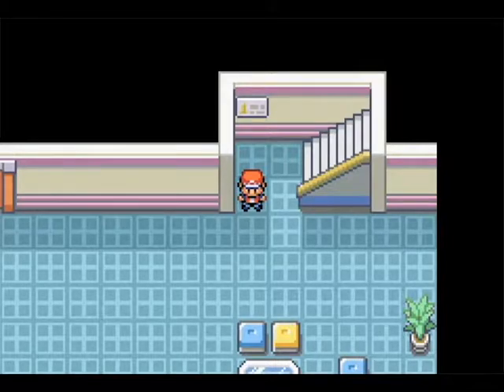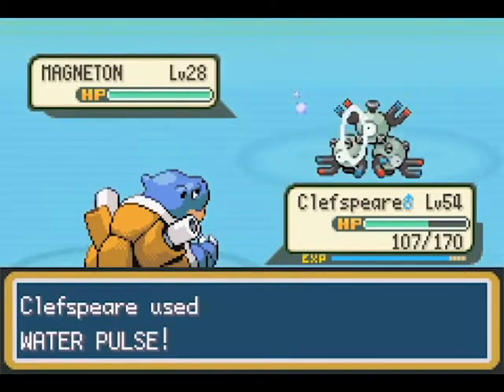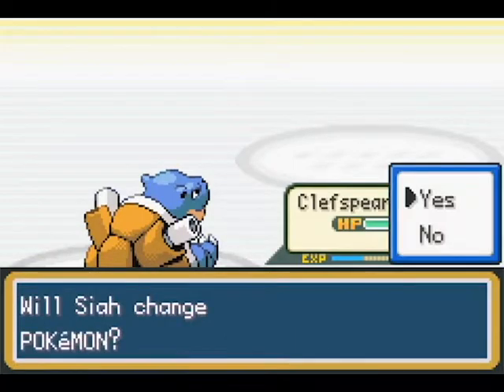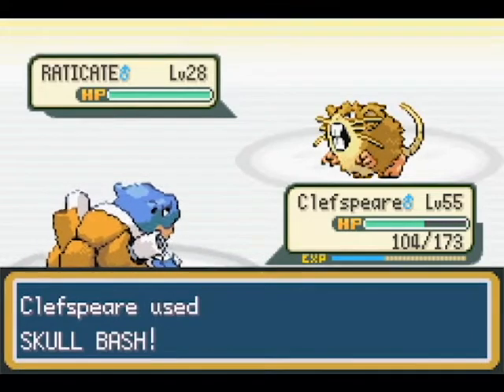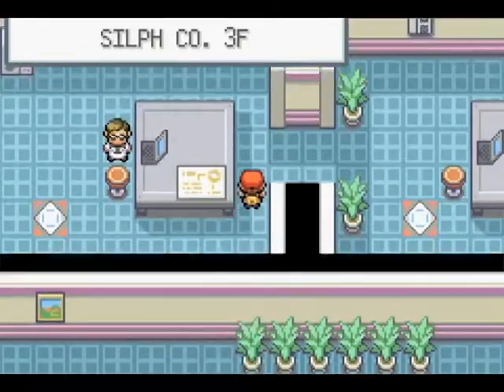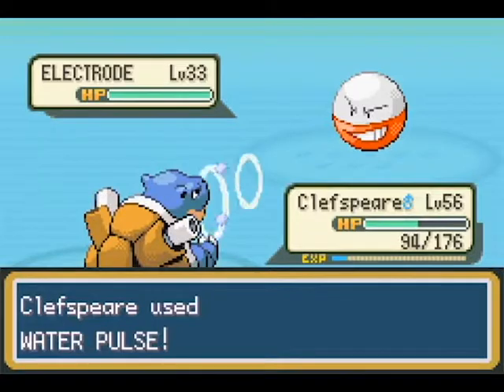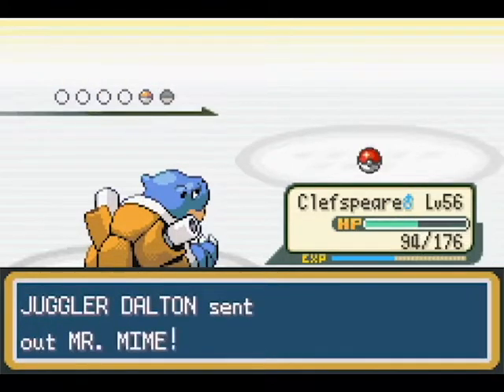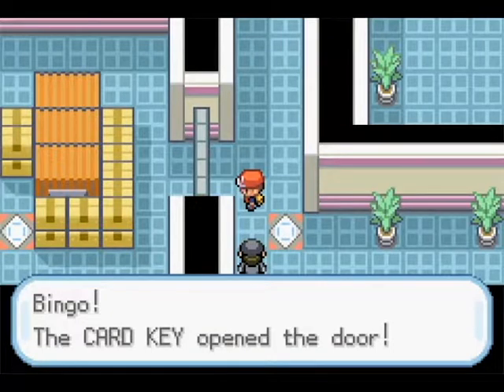Leaf Green Part 23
We take on the first half of the floors or so and get a few items, this place is way too long!

Pokedex Update 48/151: